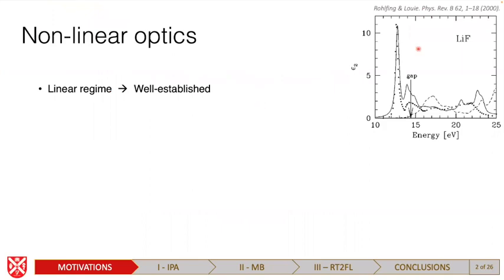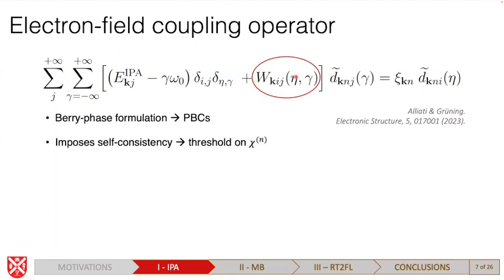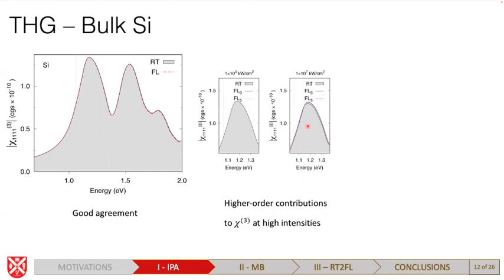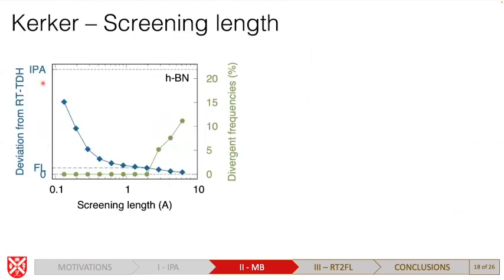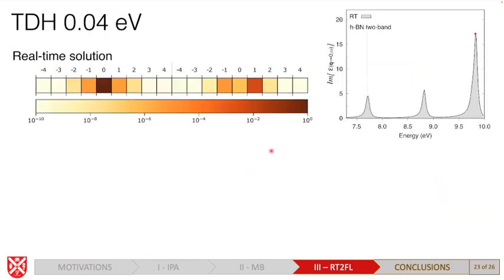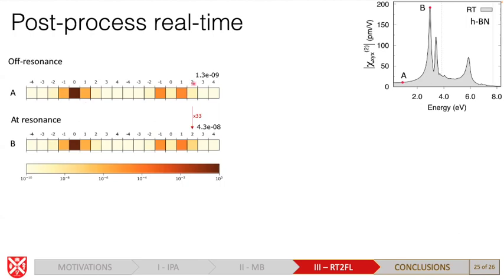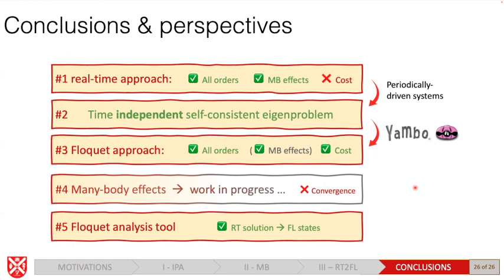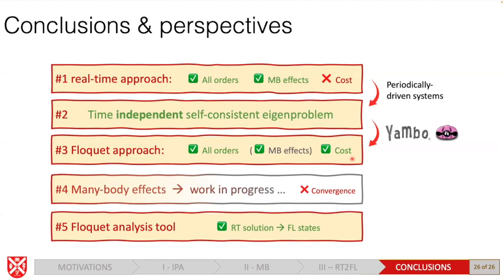Floquet formulation of the dynamical Berry-phase approach to nonlinear optics in solids (I. Alliati)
We present a Floquet scheme for the ab-initio calculation of nonlinear optical properties in extended systems. This entails a reformulation of the real-time approach based on the dynamical Berry-phase polarisation [Attaccalite & Grüning, PRB 88, 1–9 (2013)] and retains the advantage of being non-perturbative in the electric field. The proposed method applies to periodically-driven Hamiltonians and makes use of this symmetry to turn a time-dependent problem into a self-consistent time-independent eigenvalue problem. We implemented this Floquet scheme at the independent particle level and compared it with the real-time approach. Our reformulation reproduces real-time-calculated 2nd and 3rd order susceptibilities for a number of bulk and two-dimensional materials, while reducing the associated computational cost by one or two orders of magnitude. An extension of this formalism to include local fields and excitonic effects is also discussed, alongside the instabilities it introduces into the scheme and some preliminary results. Finally, a method to extract Floquet states from the time-dependent solution of the real-time approach is used to identify the issues appearing in the proposed Floquet approach upon inclusion of many-body effects.